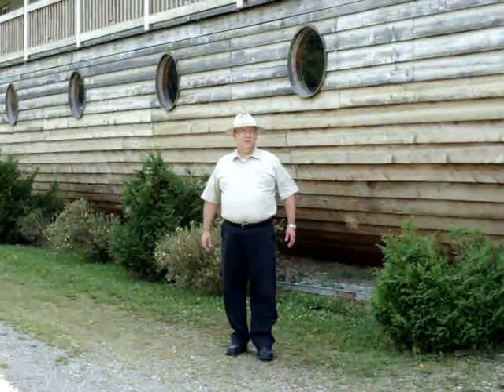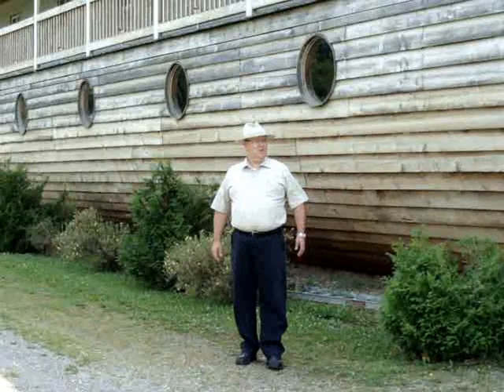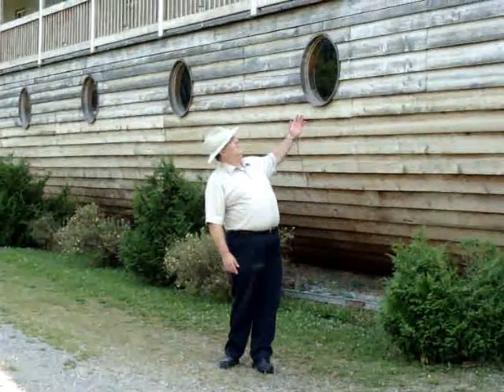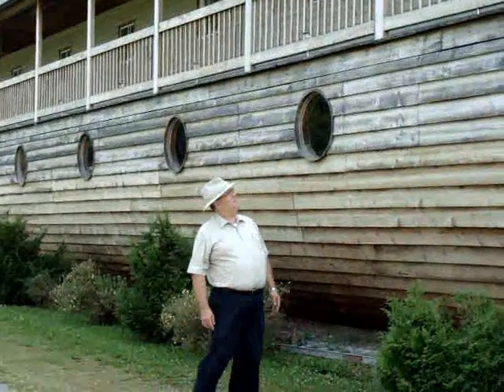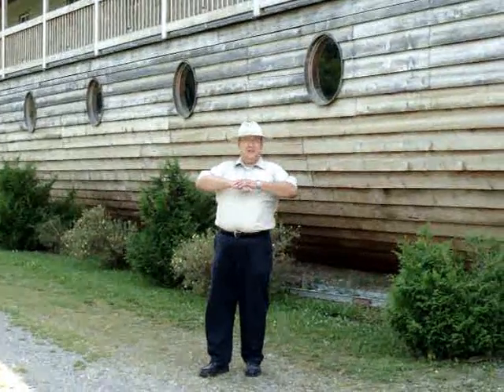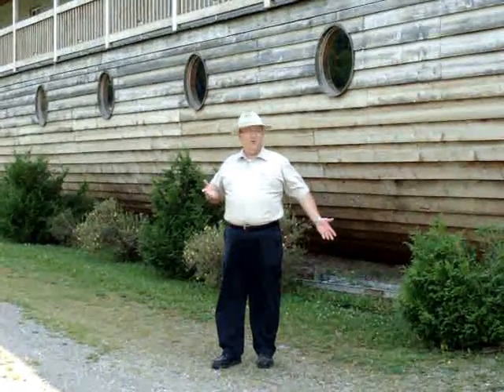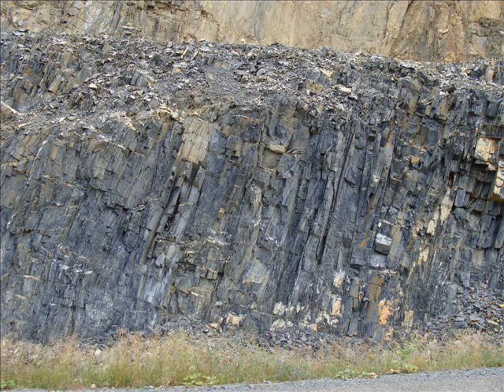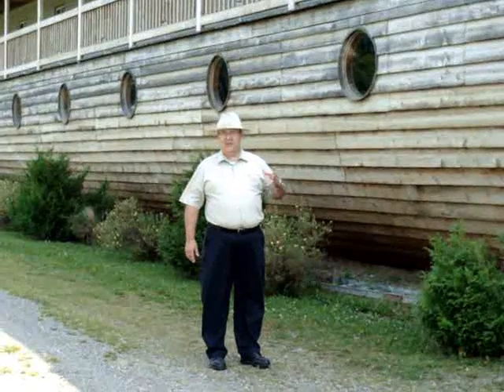Noah's Ark (in Florenceville New Brunswick) with pics.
Replica, (pretty much full size) of Noah's ark.  Thanks to Calvin Brewer who shot the clip.  This amazing reproduction sits atop a small hill in farming country, in Florenceville New Brunswick, Canada.  Enjoy!